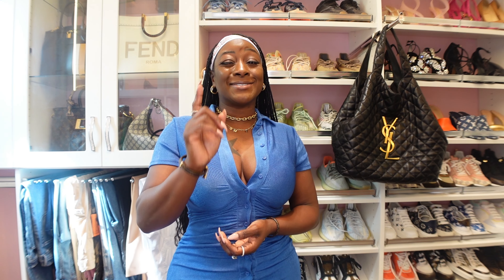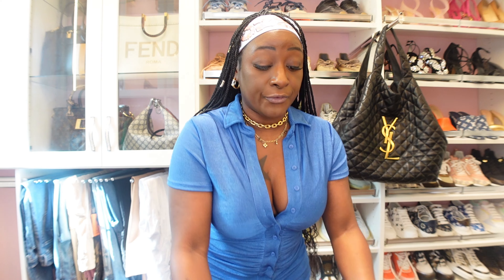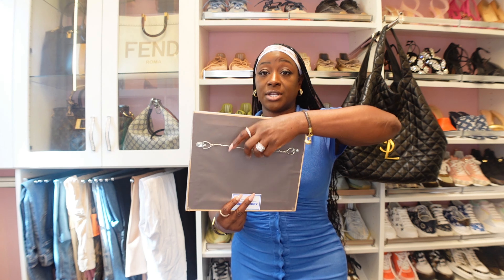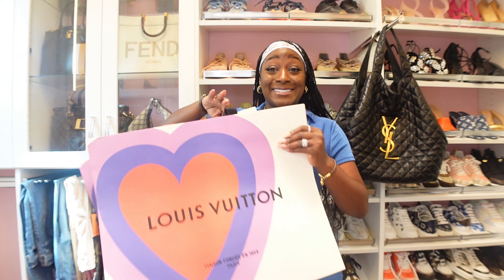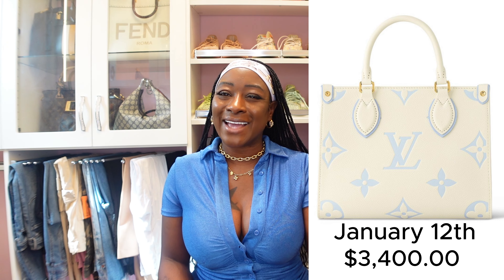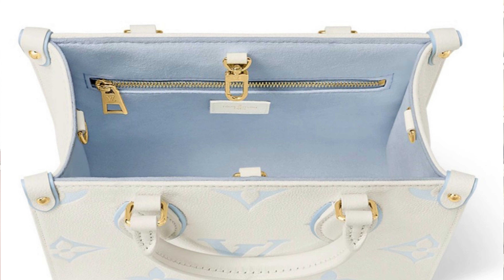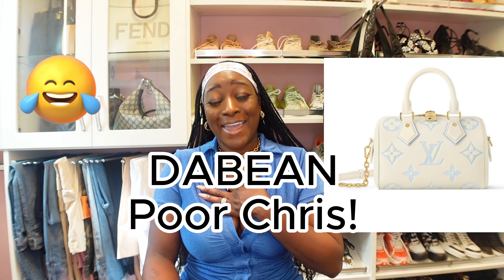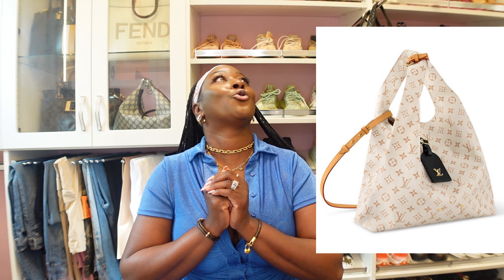🎉🚨 LOUIS VUITTON NEW RELEASE! LV MILKY WAY COLLECTION! 🎄HOLIDAY PACKAGING